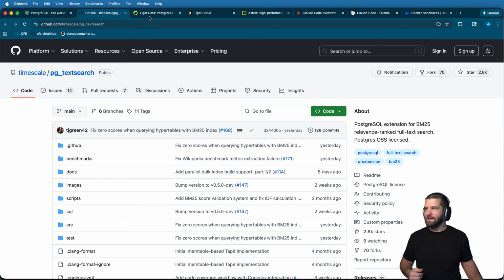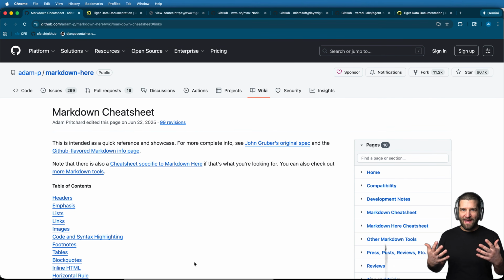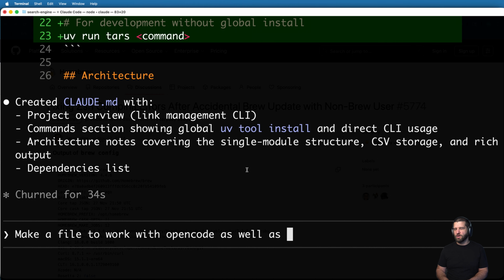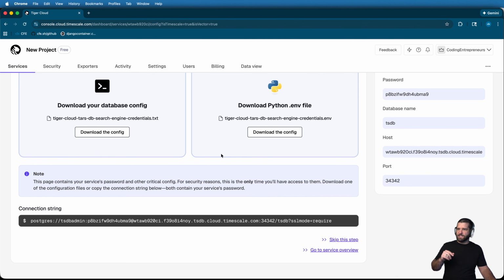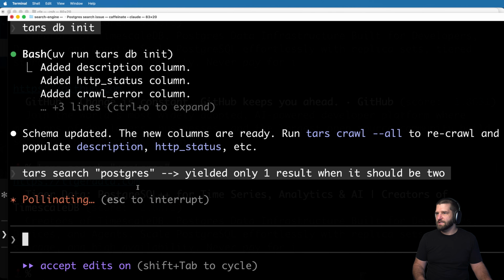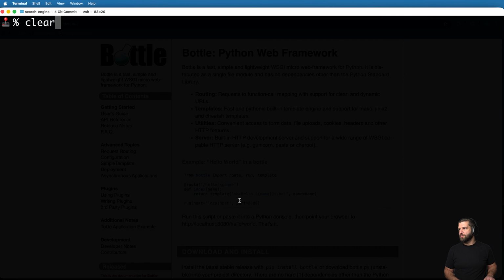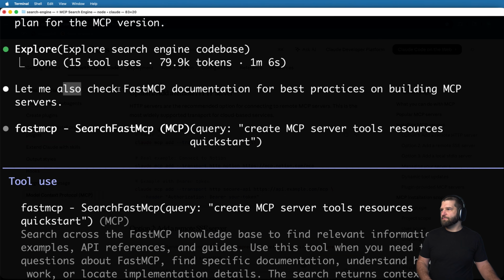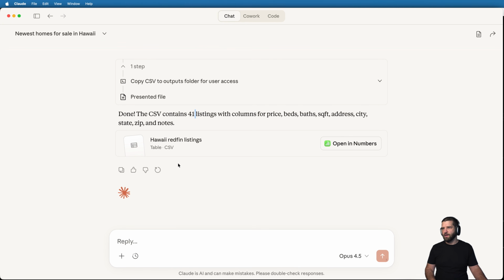So... Postgres is now basically a search engine? (And it's free)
pg_textsearch was just open sourced. It enables BM25 to search your database. massive upgrade for keyword search.

Google uses BM25 in their search engine. Now you can too.

Claude told me: "if you're already on Postgres, you can now skip the whole sync-your-data-to-Elasticsearch dance for search."

(ps, how can you not love Claude).

This video is all about implementing your own pg_textsearch _and_ vector search for powerful hybrid searches.

00:00:00 Welcome
00:01:00 Search Engine Bot with Python, Postgres & pg_textsearch
00:04:08 AI Agent to Build a Command Line Tool with Python
00:16:04 Storing Basic Data
00:20:32 Web Scraping to Markdown
00:25:56 Scraping with a Web Browser
00:35:53 Adding New Features
00:38:40 Fixing Code Errors with Claude
00:39:35 Create a Claude Project
00:42:08 Get Interviewed by AI Agents
00:46:02 Tracking File Changes with GitHub
00:49:44 Start building from AI Agent Interview Spec
00:54:02 Postgres on Tiger Data Cloud with pg_textsearch
01:01:42 Postgres MCP with pg-aiguide
01:13:44 Add Links, Crawl and Search
01:25:07 Vector Search
01:33:16 Hybrid Search
01:43:04 Adding a Web App
01:51:39 Reviewing the UI
01:58:12 Creating a Search Engine MCP
02:04:58 Modify CLI to run the MCP Server
02:10:49 Using the MCP Server in LLMs
02:18:41 Using our MCP in Claude Desktop
02:22:10 Thank you